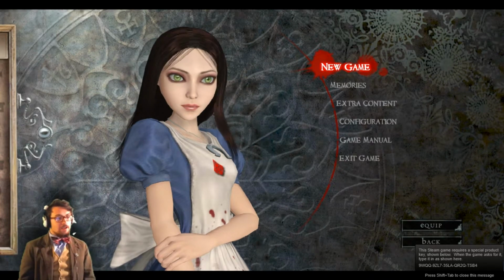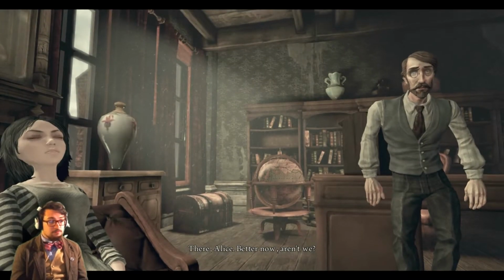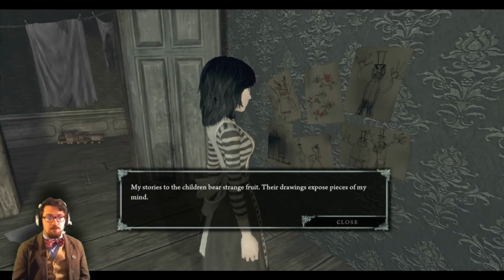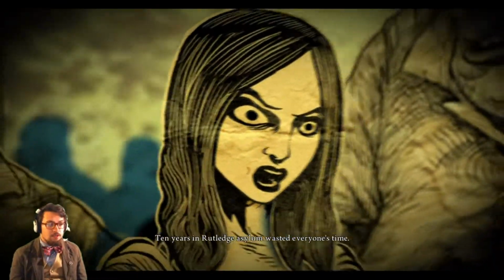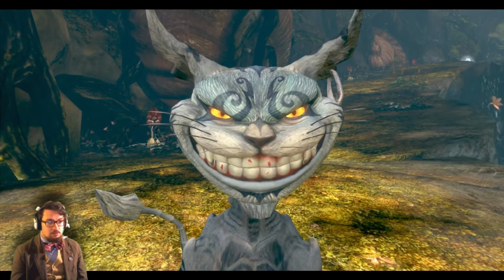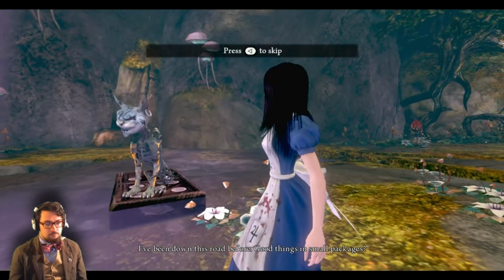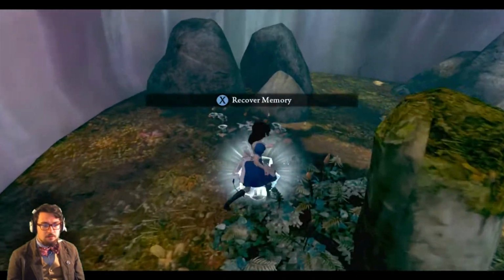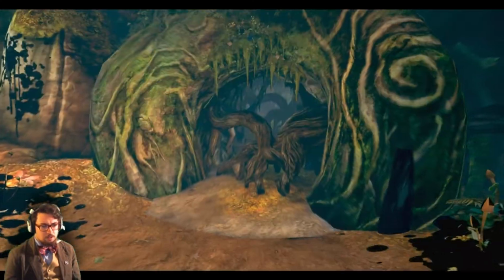Splice plays Alice Madness Returns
Splice finally (after waaayyyy too long) has acquired Alice Madness Returns and is bringing you a first look at this game.